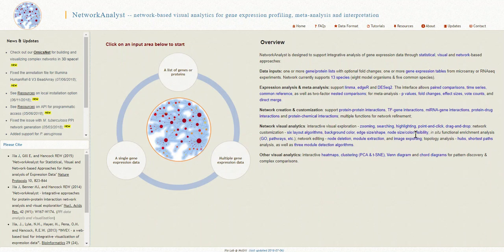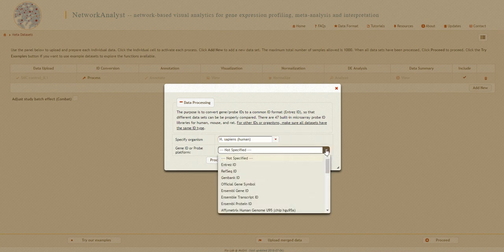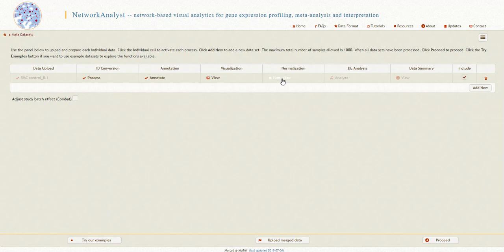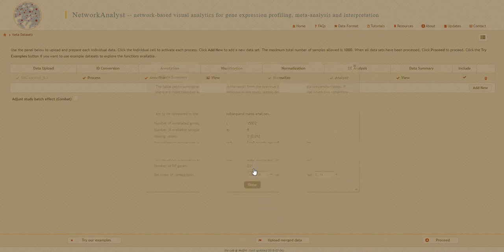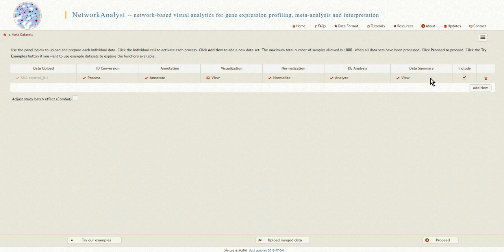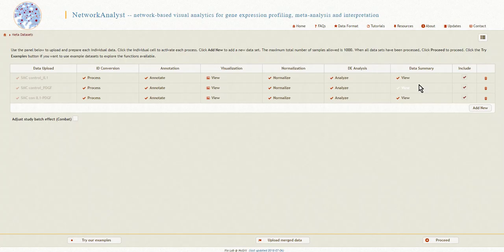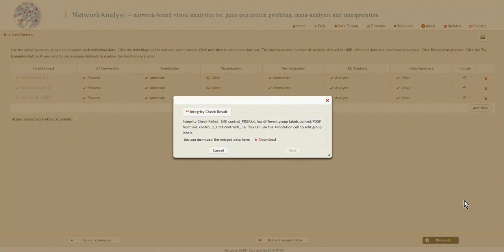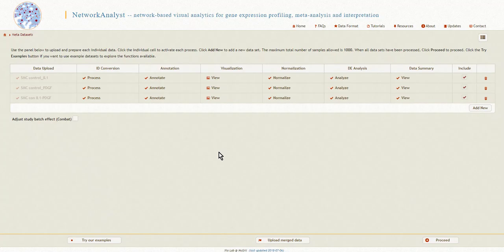NetworkAnalyst Video2 - multiple gene sets